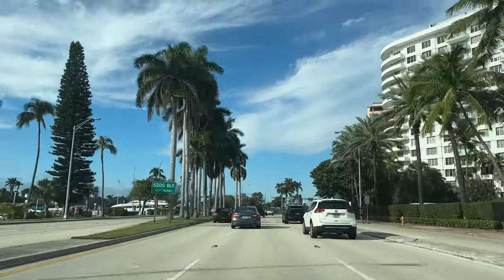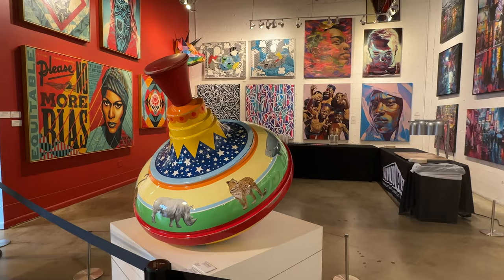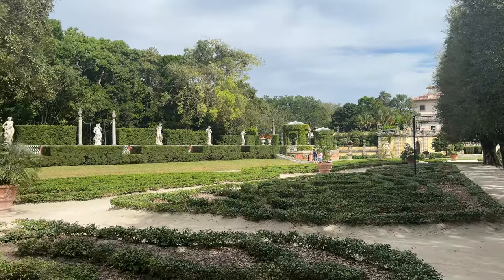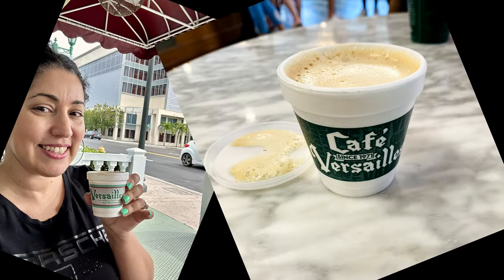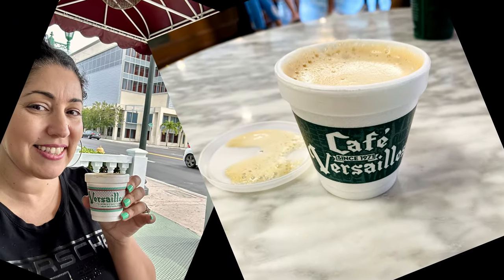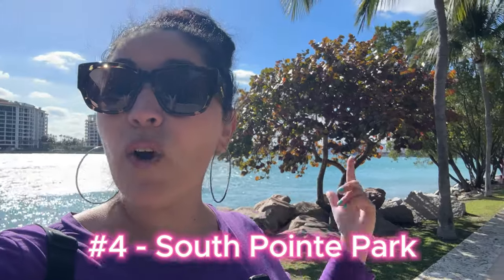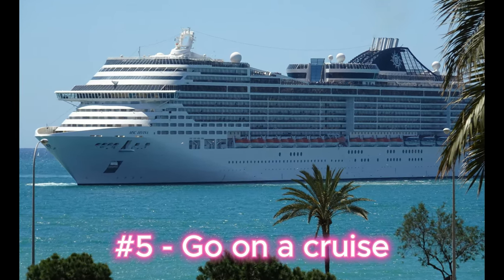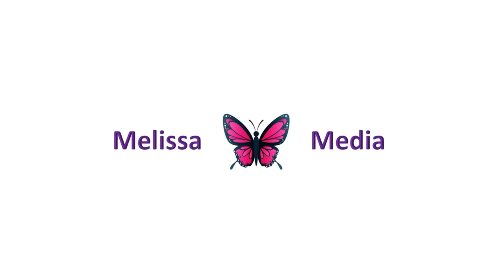5 Miami Musts + Bonus Favorite Restaurants!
You have your beach days and your fun nightlife going, but what else is there to discover in Miami?
Check out this episode for my 5 Miami Musts!

Miami 2024
Vacation ideas 2024

ATTRIBUTION LINKS
• Photo of Miami Beach by Antonio Cuellar on Unsplash
• Photo of Miami Beach stand on beach by Marc Fanelli-Isla on Unsplash
• Photo of Ocean Drive by Marc Fanelli-Isla on Unsplash
• Photo of Ocean Drive at night by wes lewis on Unsplash
• Photo of Miami canal with palm trees by Colin Lloyd on Unsplash
• Photo of Port of Miami cruise sailaway by Colin Lloyd on Unsplash
• Photo of cruise ship MSC by Reinhard Schulze on Unsplash
• Photo of hotel with palm trees by Kian Lem on Unsplash
• Photo of Ocean Drive with orange car by Hector Falcon on Unsplash
00:00 Introduction
01:16 Wynwood Walls
02:52 Vizcaya
05:11 Little Havana / Calle Ocho
09:58 South Pointe Park
12:18 Cruise / Port of Miami
13:10 Favorite Restaurants